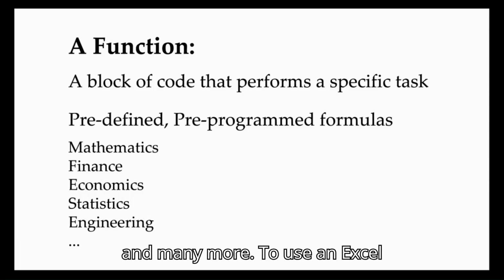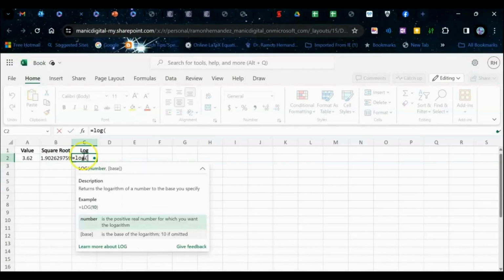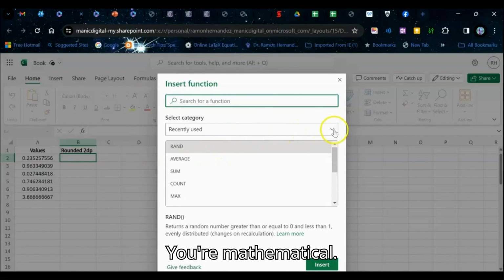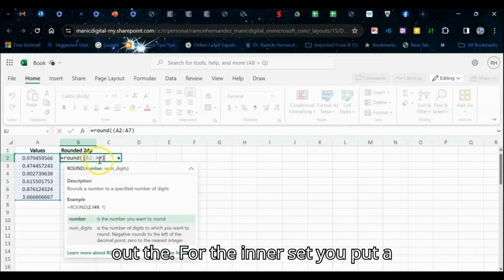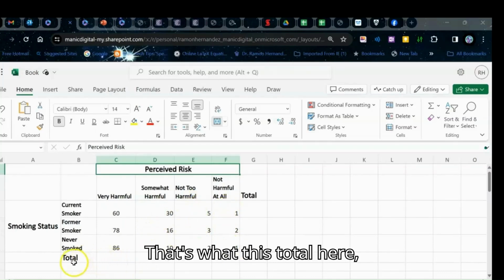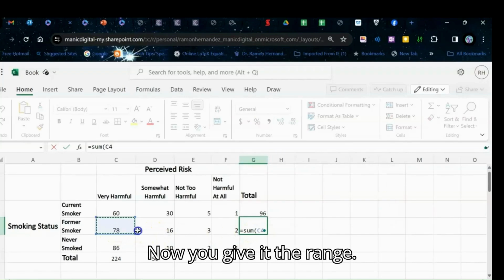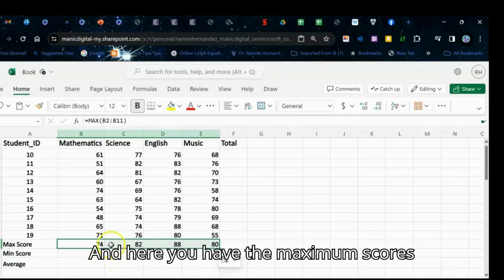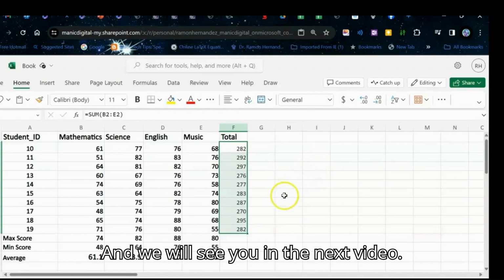Let's Learn Excel - Module 2: Lesson 3: Excel's Built In Functions URL